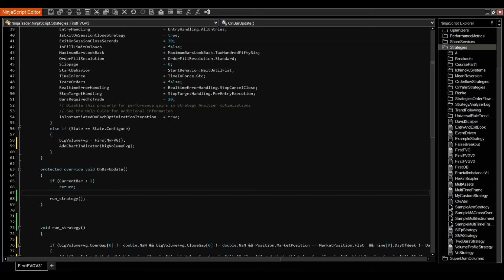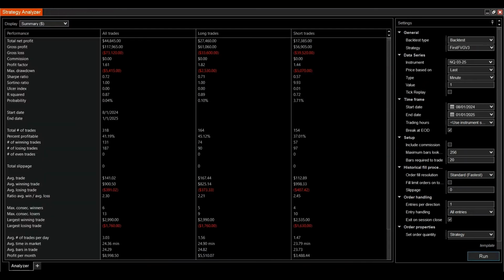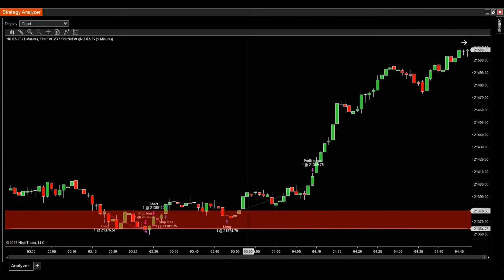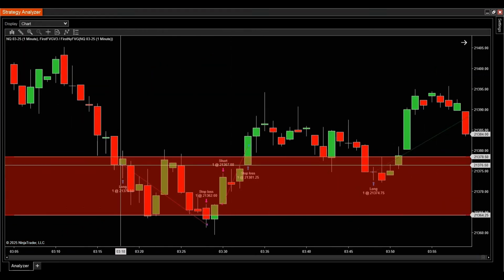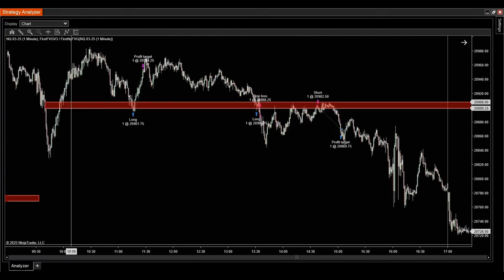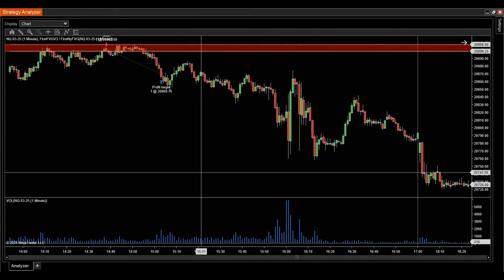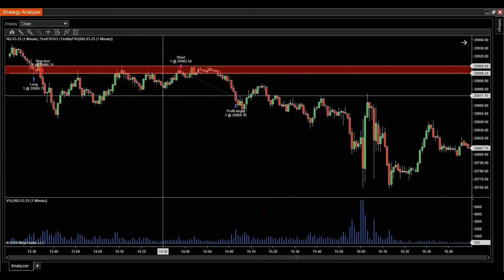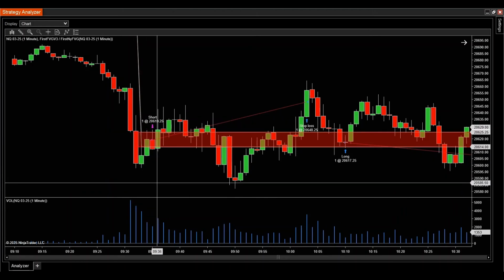This 9:30 FVG Trading Algorithm Changed Everything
If you want to be a serious algo trader, that's tha full course (with extremely attractive price!):